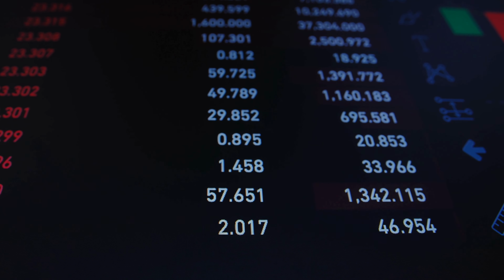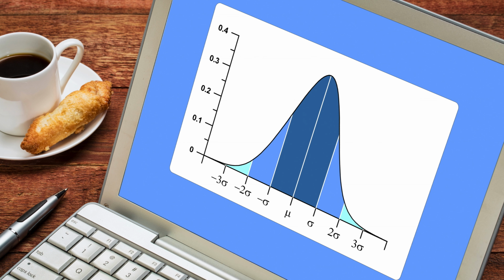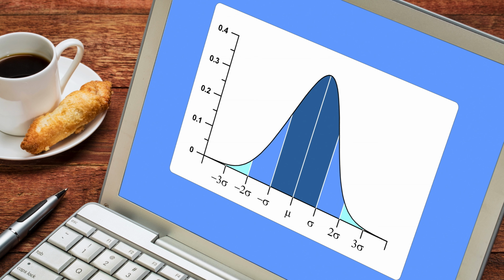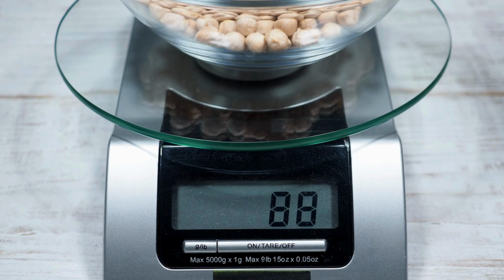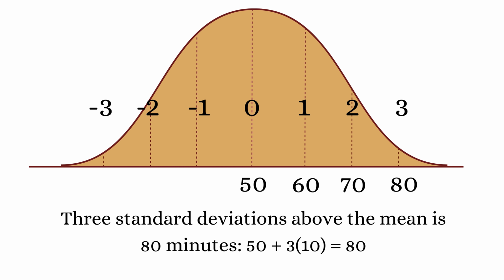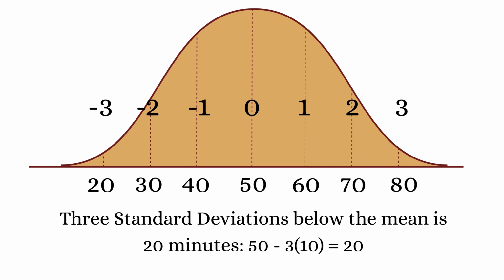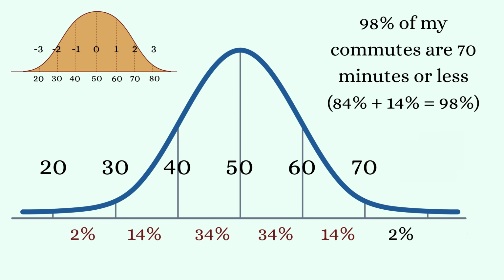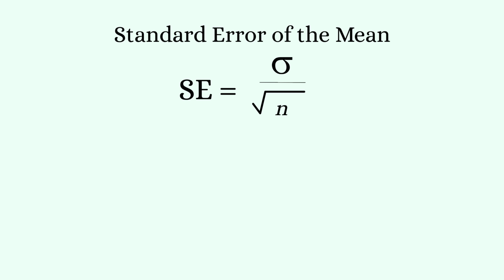Why Means and Standard Deviations Go Together Like Peanut Butter and Jelly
In this video I provide a high-level overview of mean and standard deviation. Assumes basic familiarity with means and histograms.